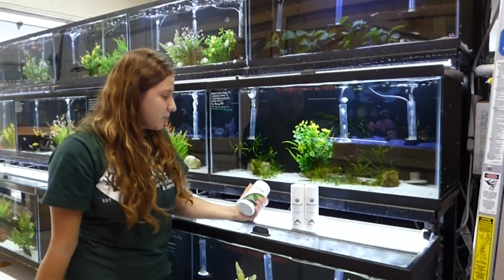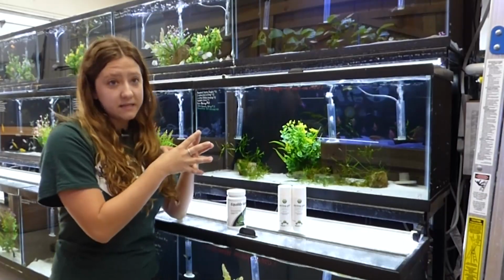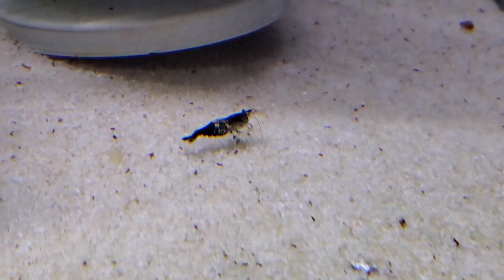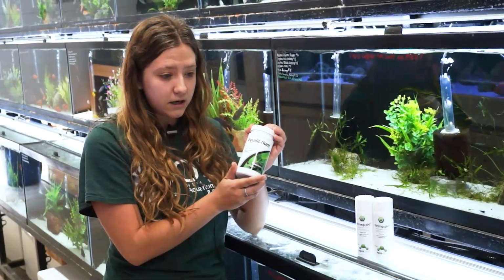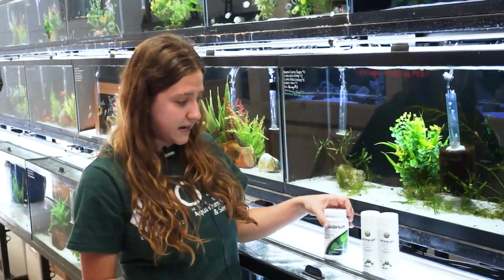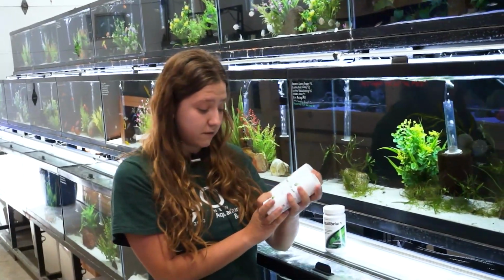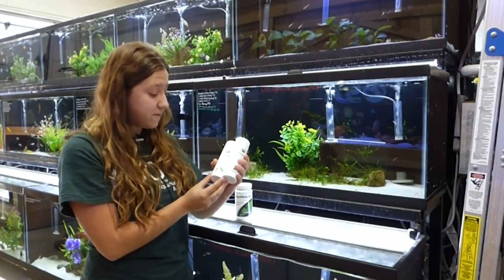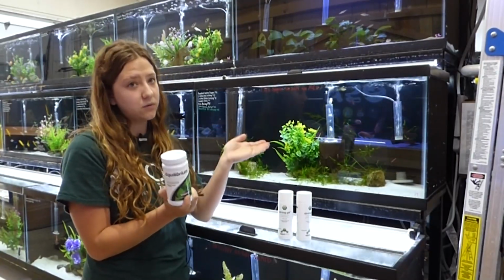Stacy's Shrimp Segment [Part 1] - Conditioning Your Water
Stacy's here to share how to condition the water for your freshwater shrimp!